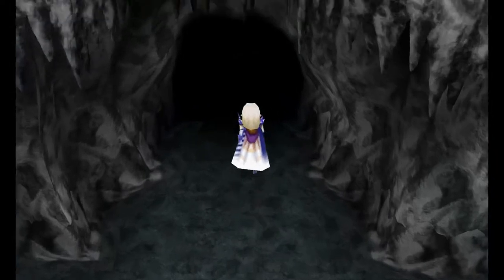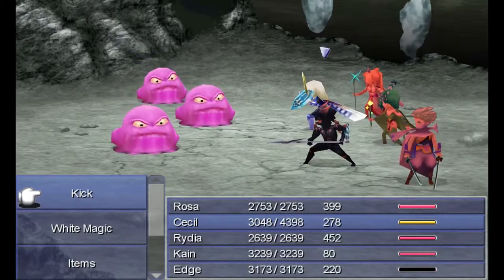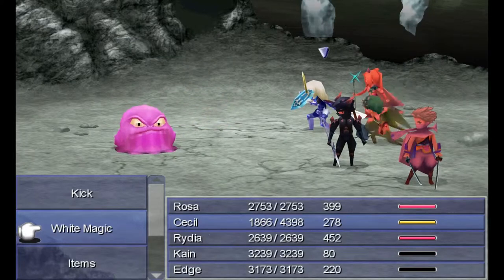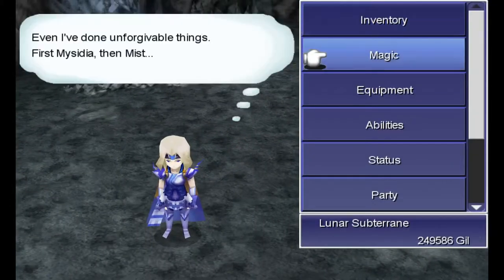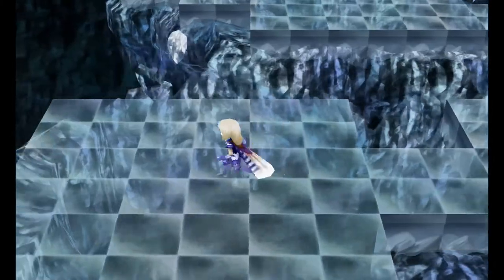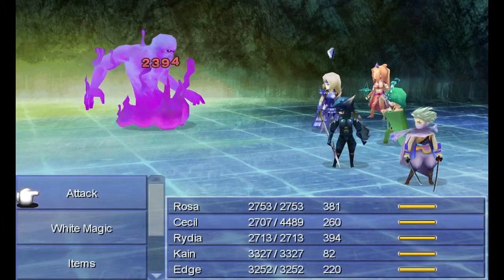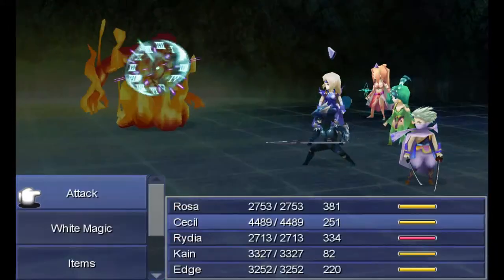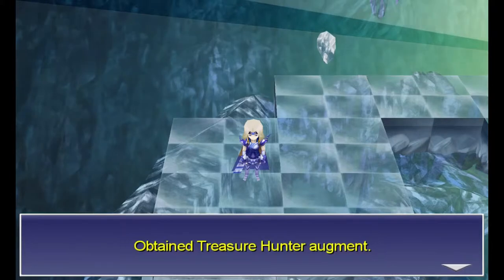Let's Play: Final Fantasy IV (PC) #50 - Journey to the center of the Moon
Not only does it help me out a lot, it also makes me squee!